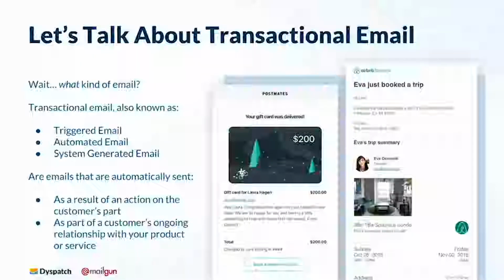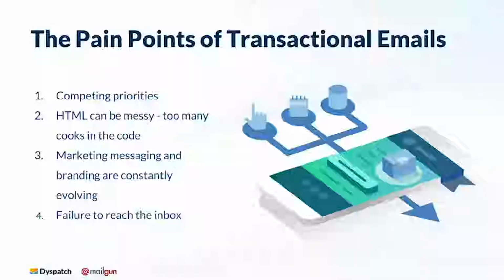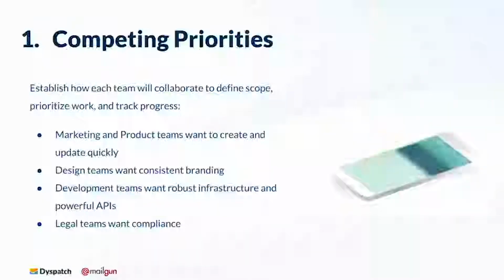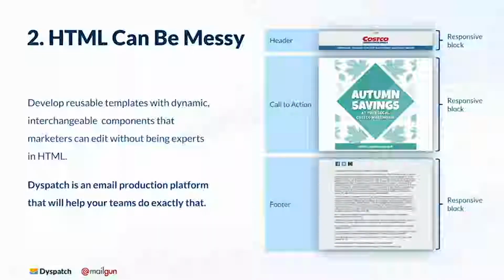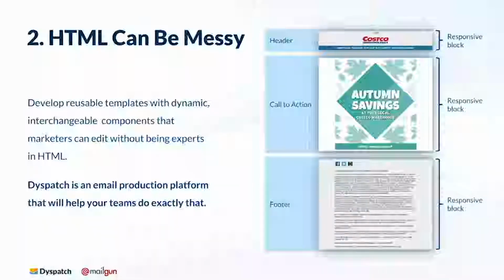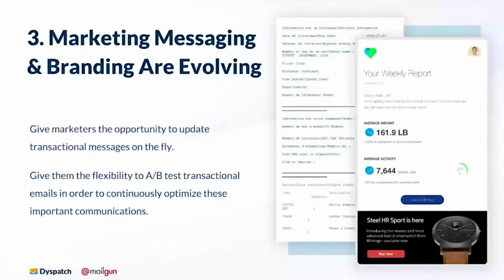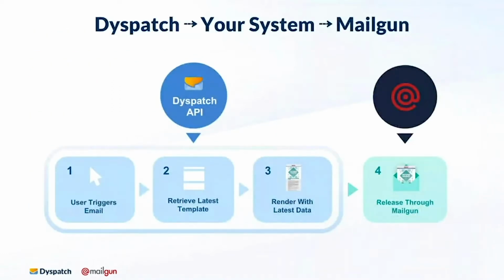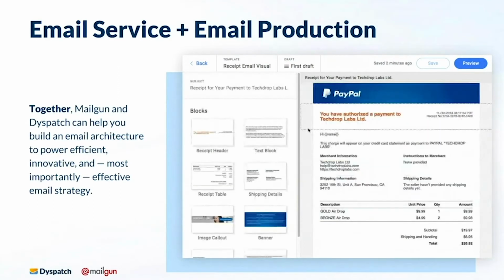Mailgun + Dyspatch: Building A Bridge Between Developers And Marketers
Finding email workflow solutions that satisfy both marketers and developers can be challenging and frustrating for both parties. By pairing Mailgun and Dyspatch, marketers can own transactional content creation with reduced reliance on developers. This webinar will be covering different pain points that come alongside transactional email creation and different ways to solve them.